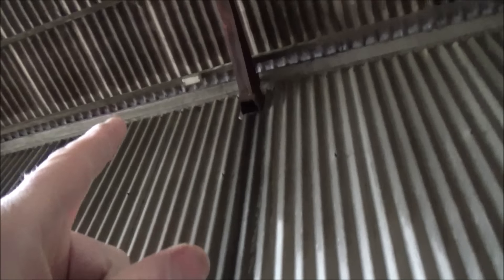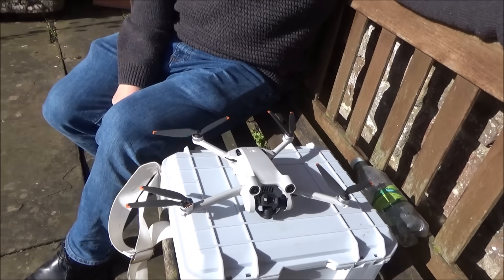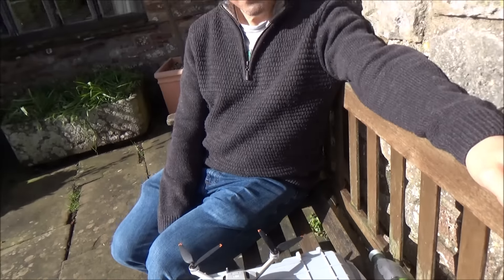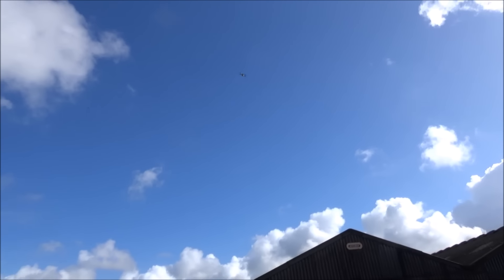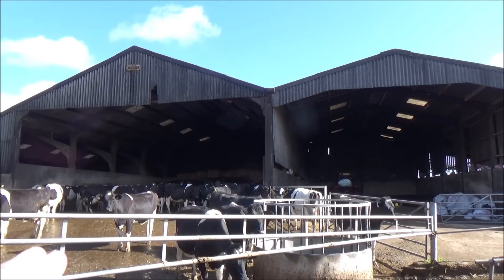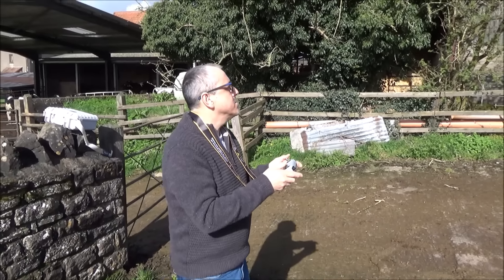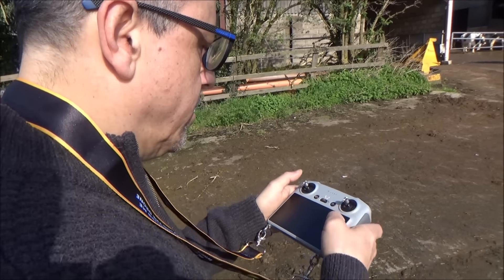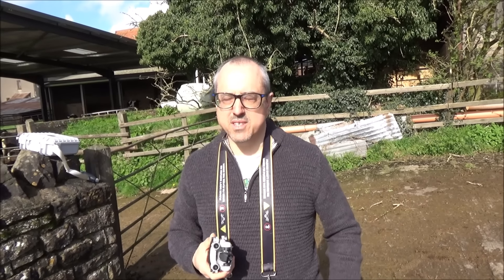DRONE SURVEY OF THE LEAKING GUTTERS